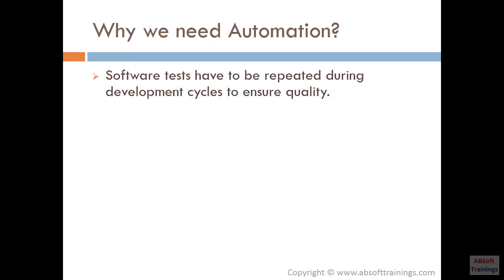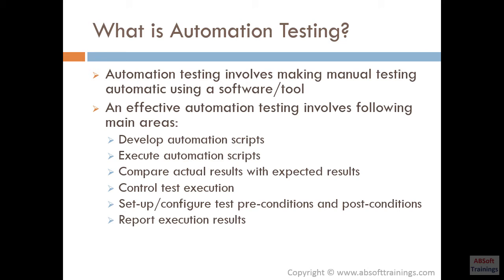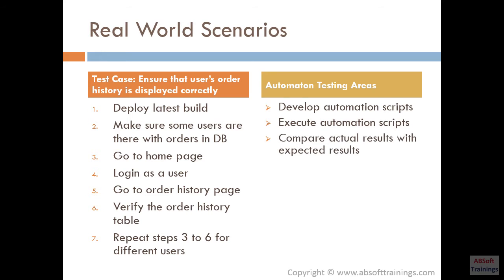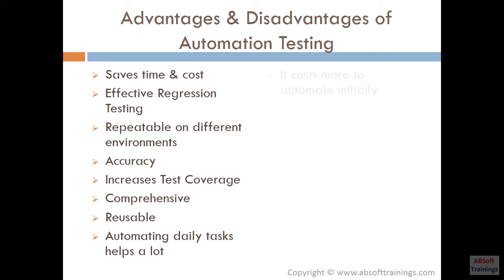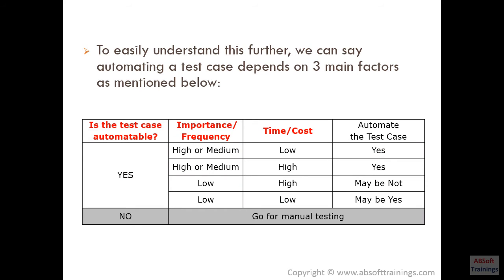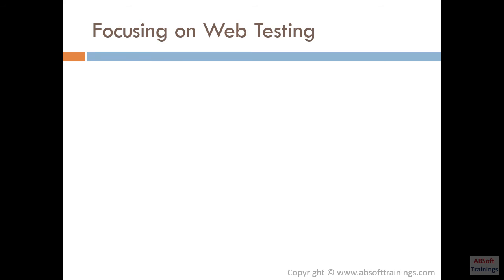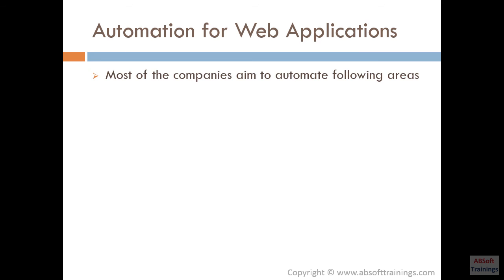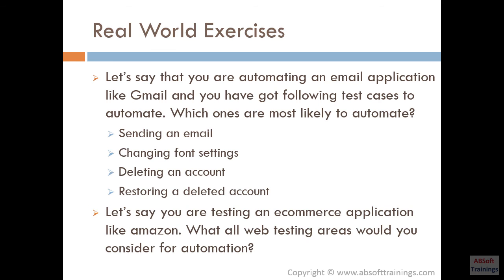Selenium Tutorial - Introduction to Automation and Web Testing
In this video tutorial, we will be looking at Introduction to Automation and Web Testing. This is the first tutorial in a series of tutorials that guide you thru Selenium automation and give you everything you want for your Selenium Automation Job and how to be more productive and effective from day1 of your job.